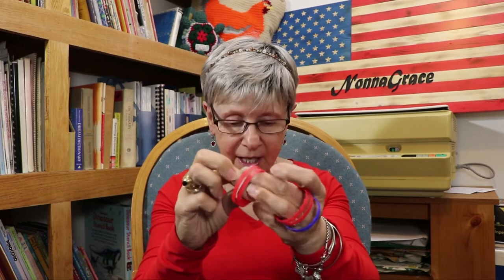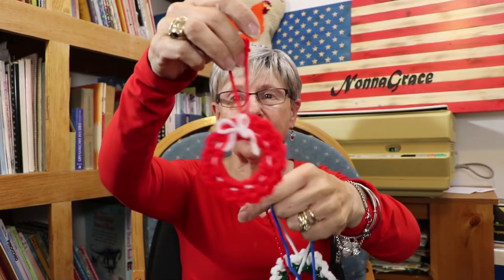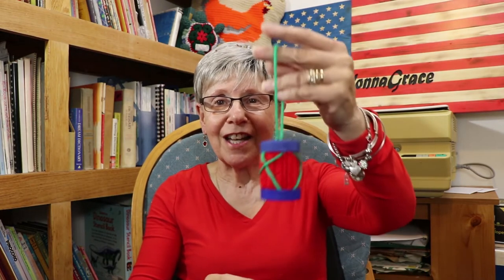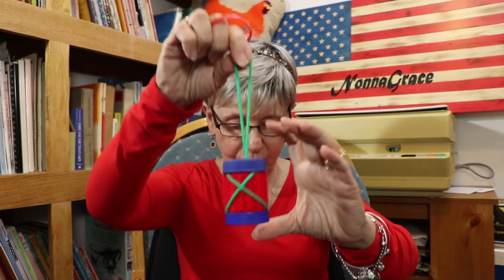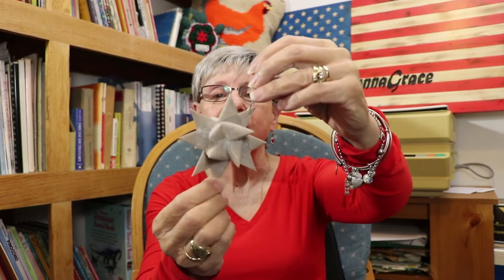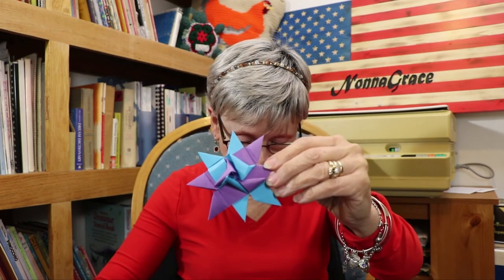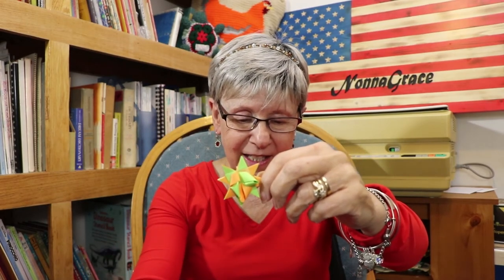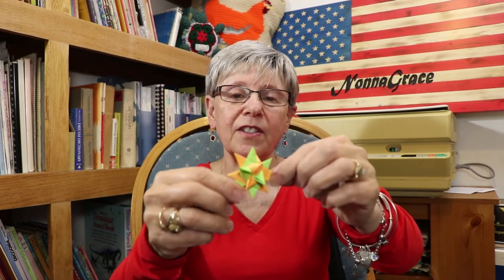It's Not Junk It's A Craft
Today I am thankful for the junk in my house because it's not junk it's a craft. I mentioned those that started the thankful challenge it was KimberKetoLife and SimplelifeReclaimed. we had a lot of wind and some rain today. Hope your day was a Blessed one. take care.
I  shared the crochet wreath that I made and the plastic art drum and the paper star it is called. Scandinavian Christmas star.

Voon asked to see some Christmas decorations.